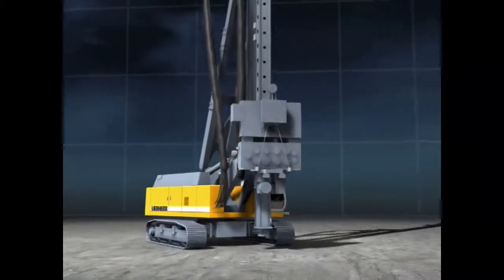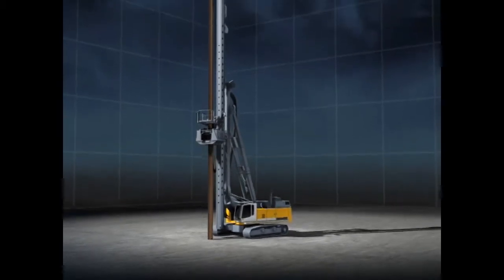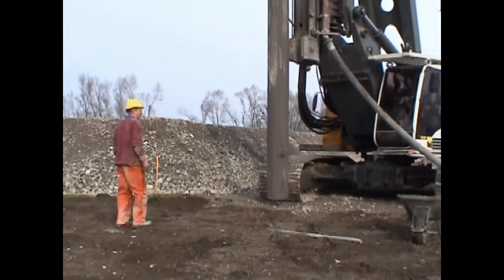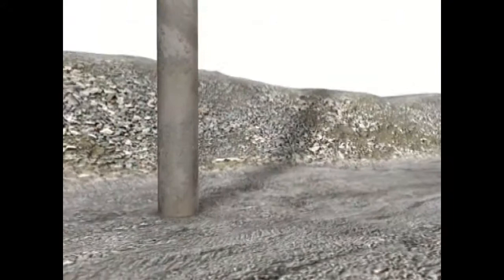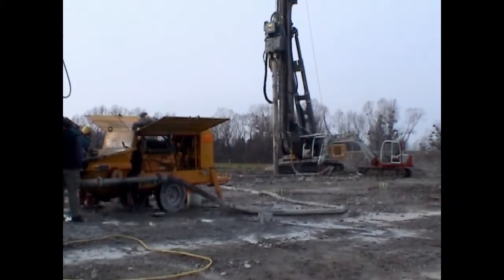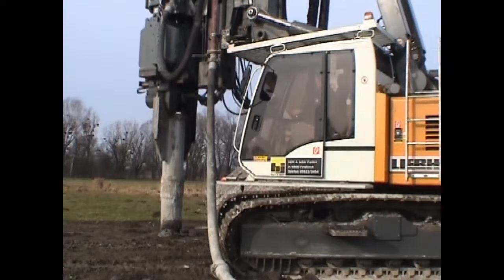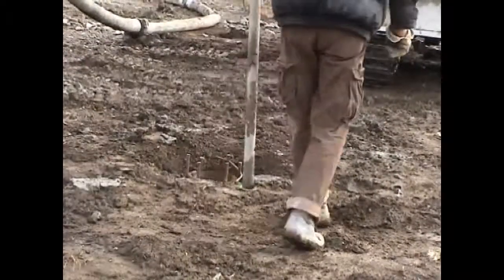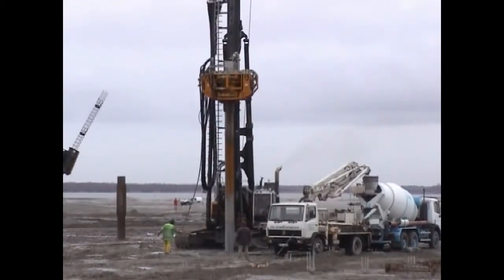Liebherr LRB Application Use of high frequency vibrator on cast in place piles